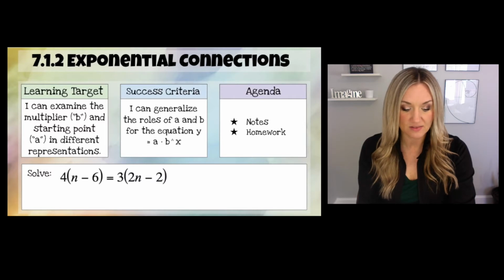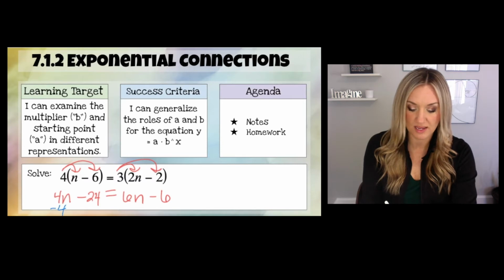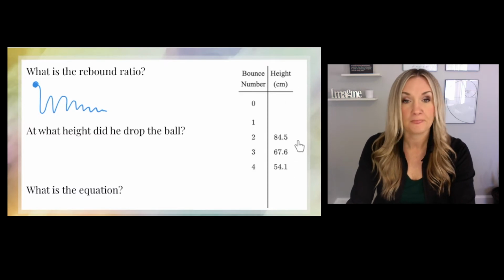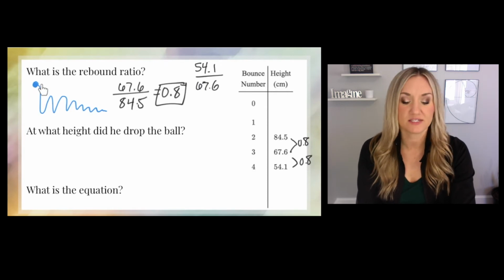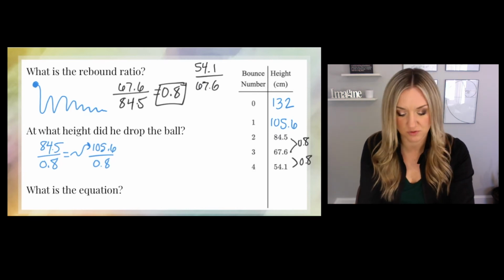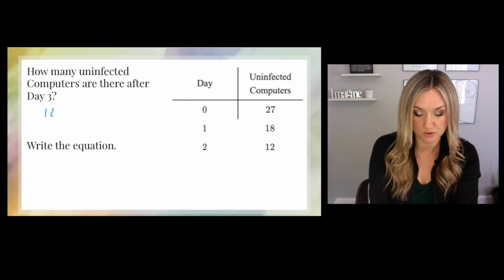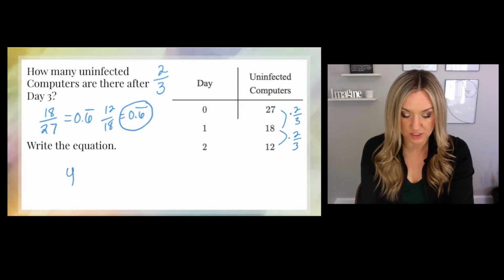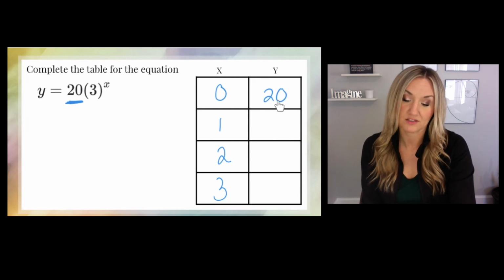Exponential Connections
CPM 7.1.2